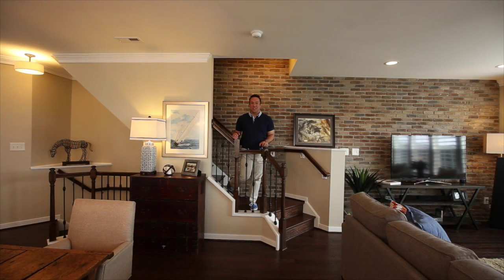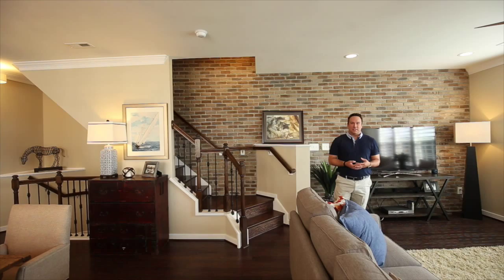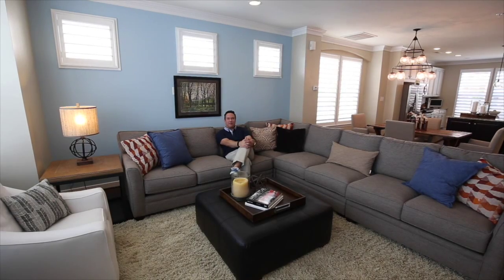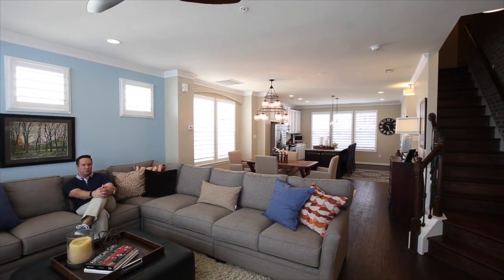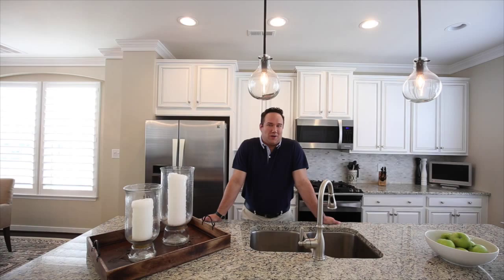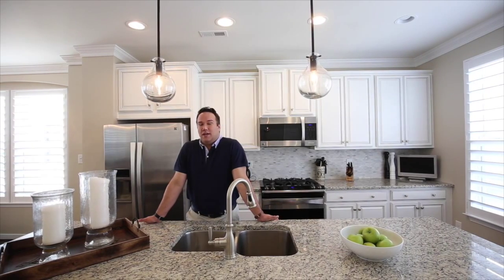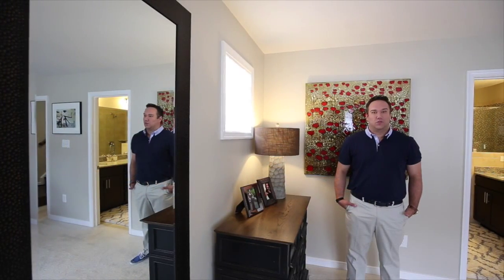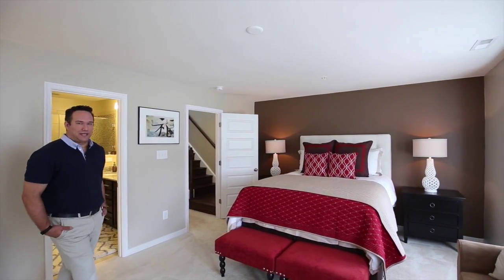JSquared Interior Design and Staging at Rocketts Landing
Rocketts Landing - Richmond VA